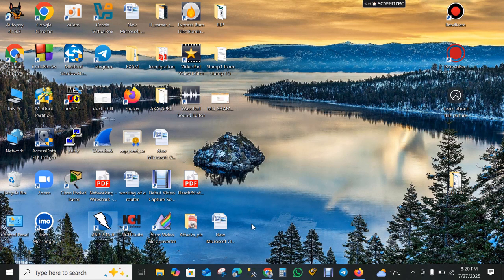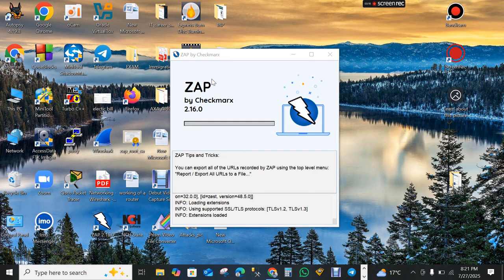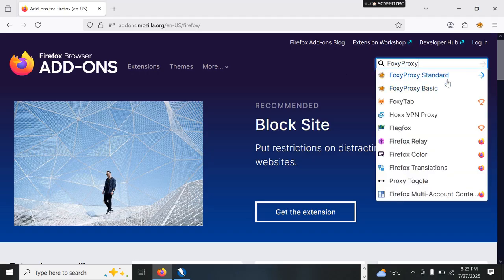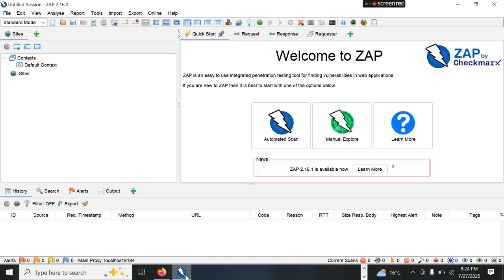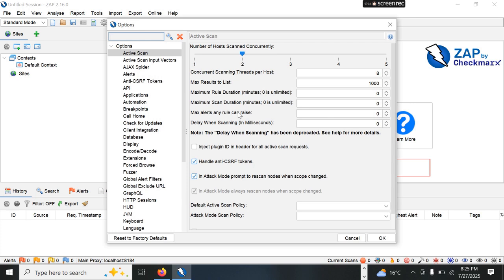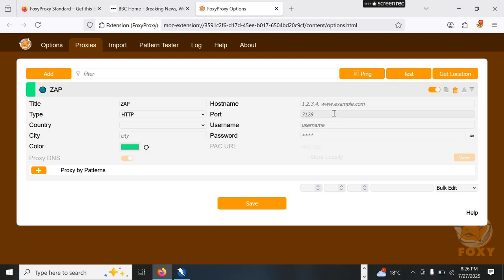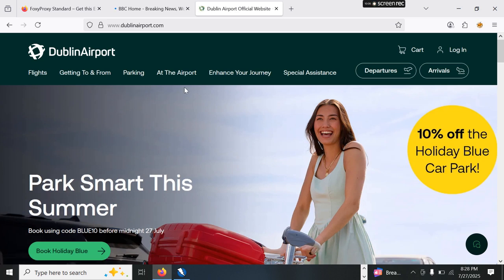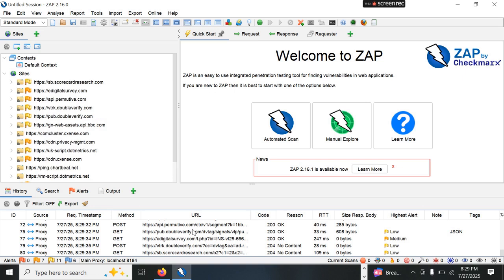FoxyProxy configuration =MD SHAMRAT MIAH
How to add a FoxyProxy server in a Mozilla Firefox ?

Foxy proxy is an extension of Mozilla Firefox . We can use this extension for get a good interaction from browser to server and server to browser on ZAP . I have discussed about details in every steps in my this video. And hope everyone will get this very clearly .